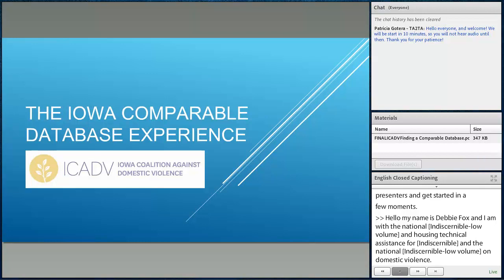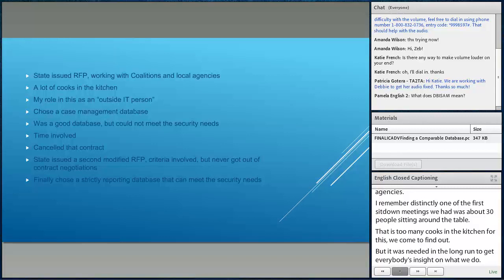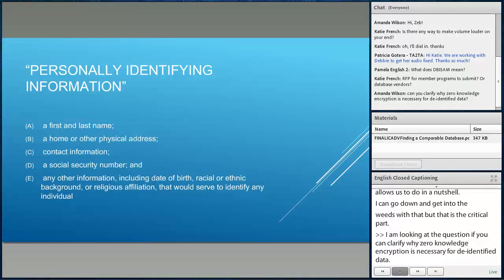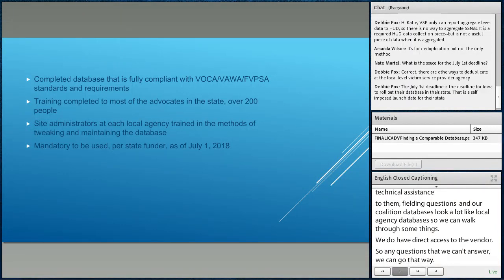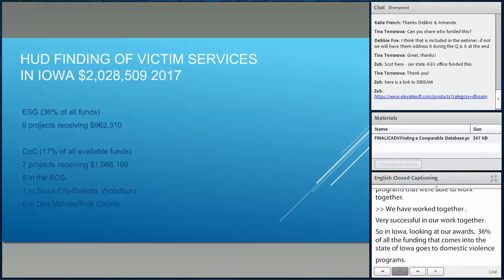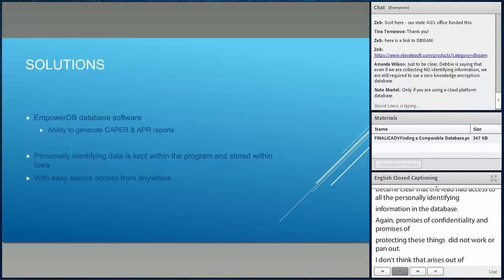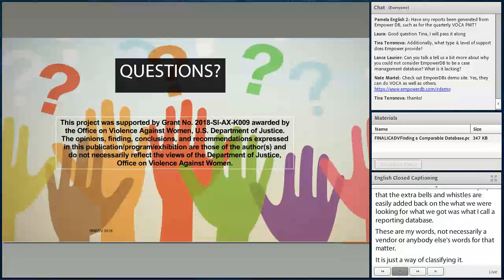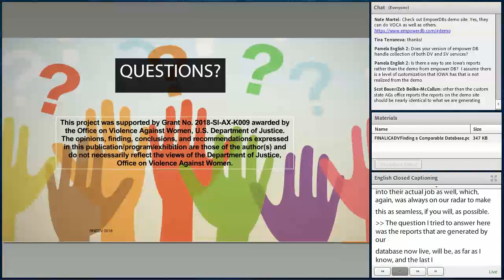ICADV and Empower DB Comparable Database for Victim Service Providers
Title: Comparable Databases & Data Collection for Victim Service Providers: Best Practices Series – Highlight ICADV and Empower DB Comparable Database

This webinar is intended for state coalitions and DV/SA providers, CoCs, and HMIS leads. Provides an overview of responses to the commonly asked questions from (DV) and (SA) state coalitions and jurisdictions who are interested in learning about the Comparable Database and HUD CoC reporting requirements and process in order to plan, implement, and manage a Comparable Database based on best practices in Iowa.